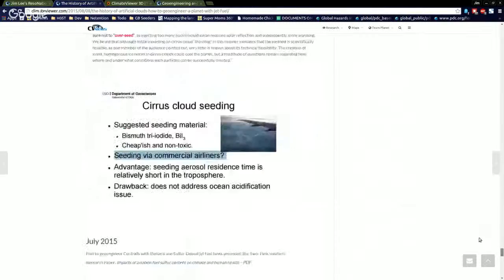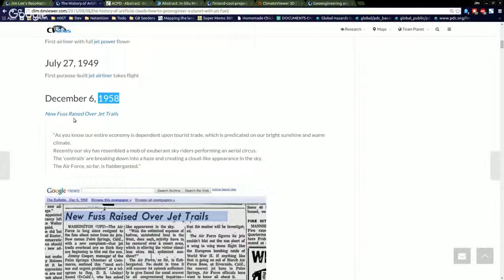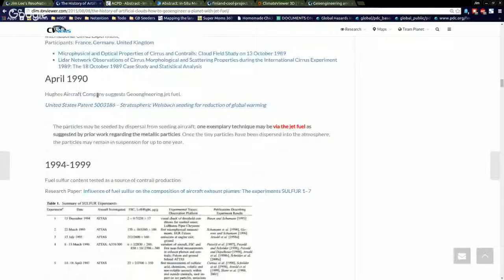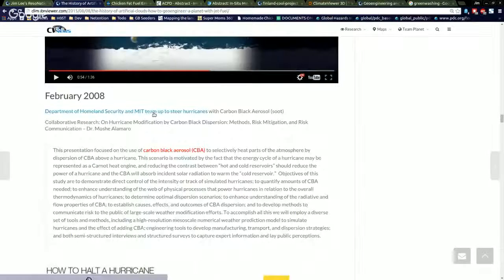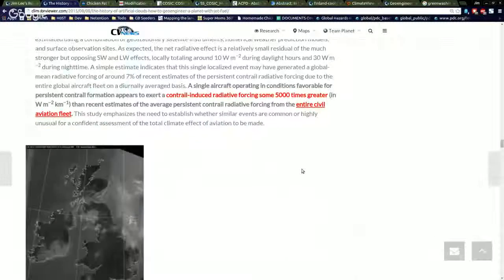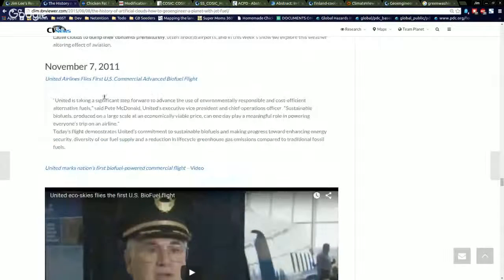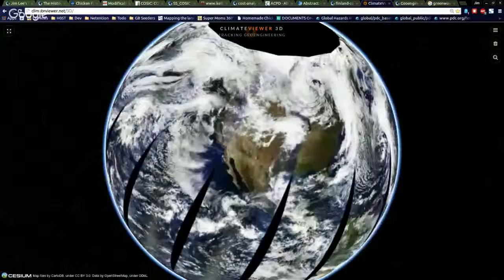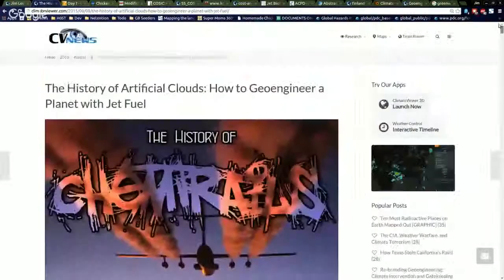The History of Chemtrails How to Geoengineer a Planet with Jet Fuel